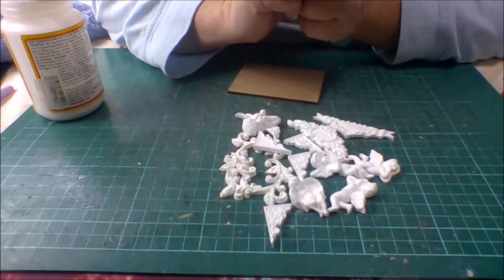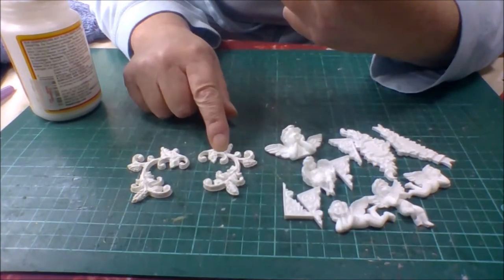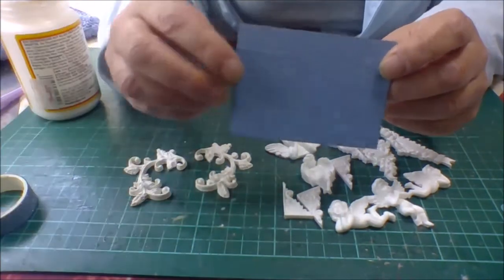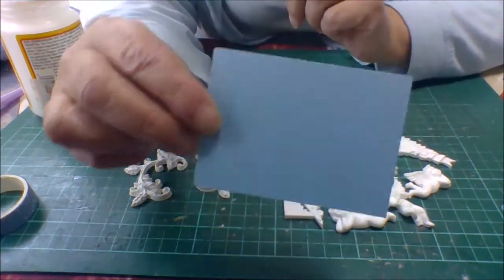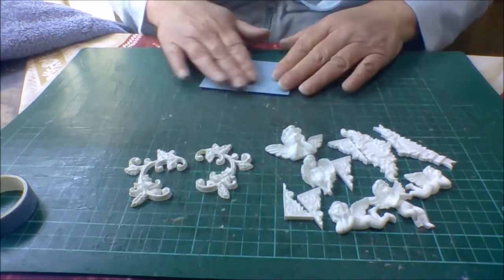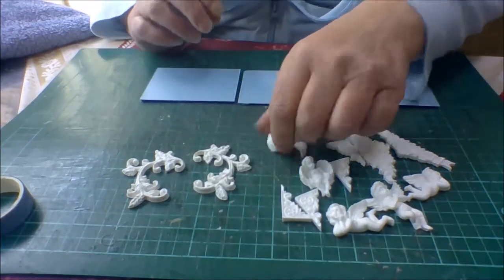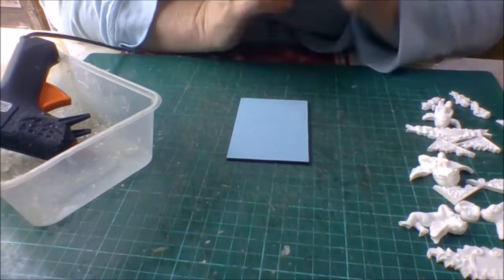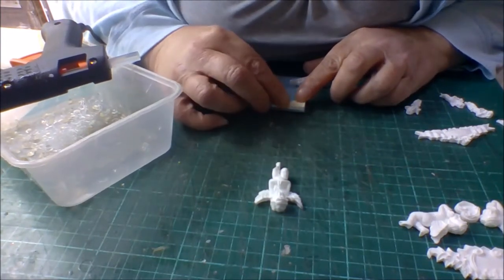The Trinket Parlour Design Team Project - ATC Cherub Wall Hanging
My latest DT Project for The Trinket Parlour over on Facebook - I used ATC's from my stash and some cherubs, corners and banners from the DT Package to make this wall hanging - a very simple project to make but I really like the blue and white together and I hope you do too, this is the link to the Facebook Group The Trinket Parlour